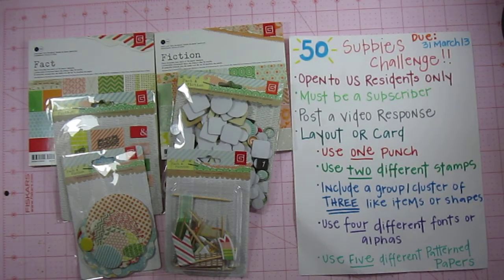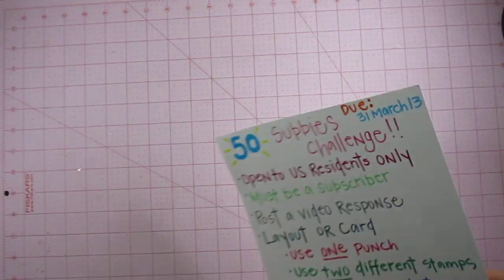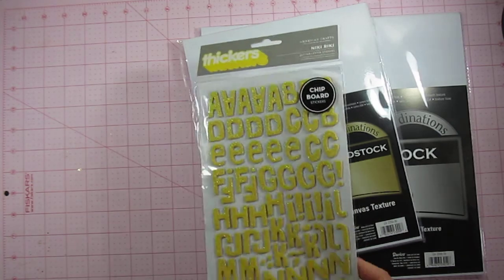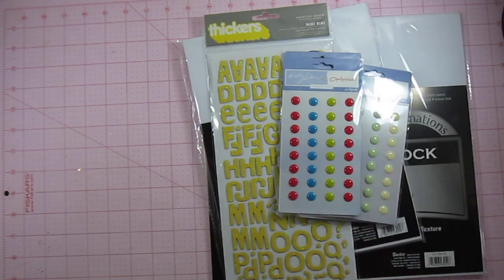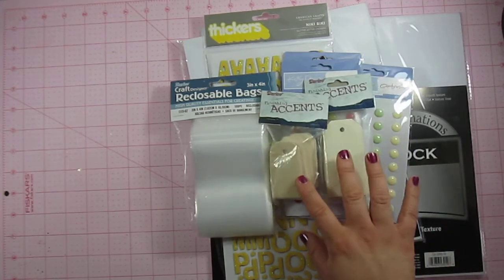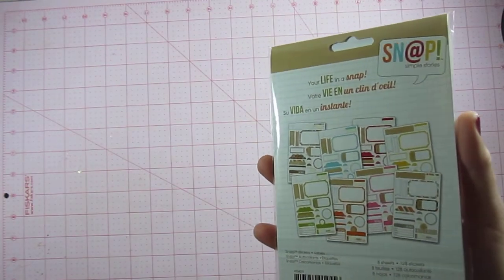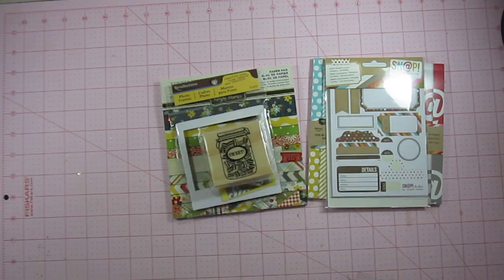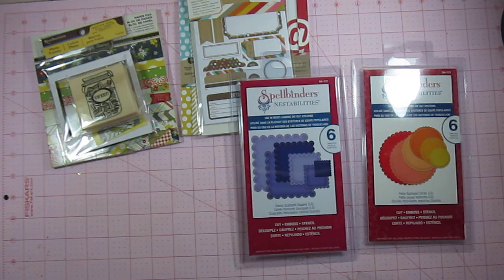Haul: Michael's and Joann's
Hello my friends! Thank you for stopping by today and have a great day :)